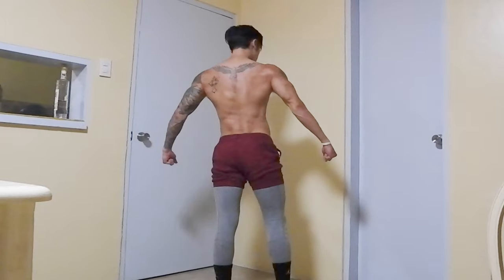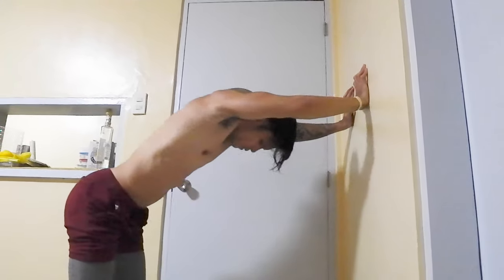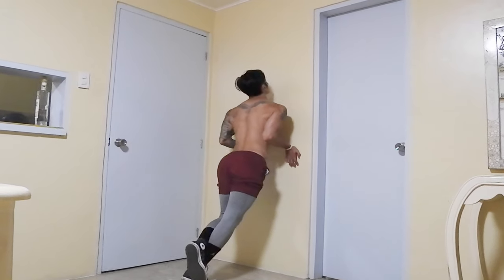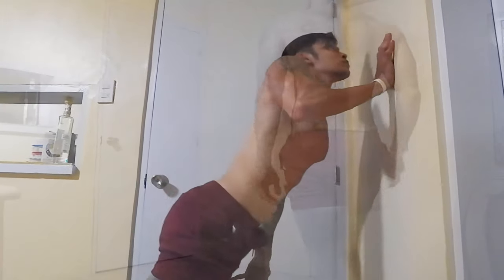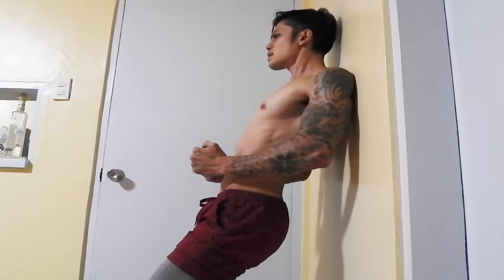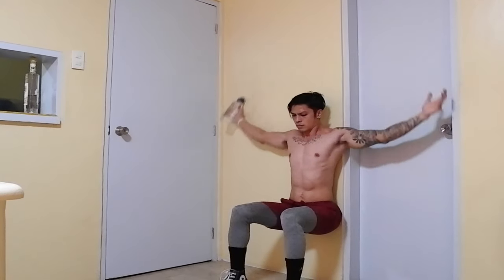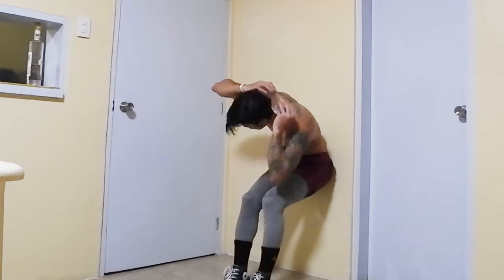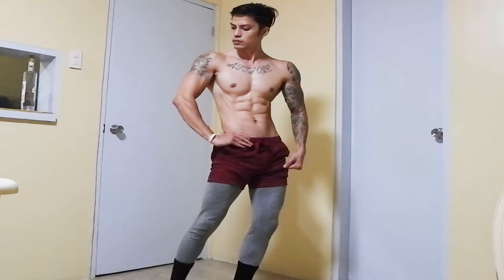FULLBODY WORKOUT USING A WALL!!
Whats up Youtube! heres another interesting workout using a wall! enjoy the fullbody workout at home or at the backyard just make sure there is a wall! if theres a wall then theres no more excuse to be awol on your fitness journey! get your towel water bottle and get ready to shred those fats! -Coach Asthetics777💪

Invincible
Artist
DEAF KEV
Writers
Holly Knight, Simon Climie
AEI (on behalf of NCS); UMPI, Abramus Digital, Featherstone Music (publishing), IMPEL, LatinAutor, and 13 Music Rights Societies